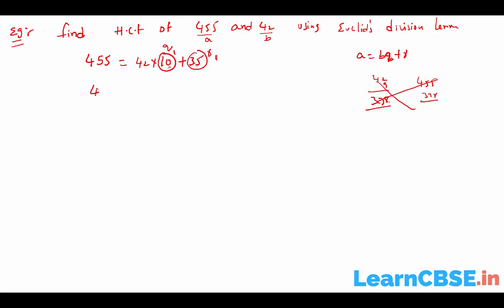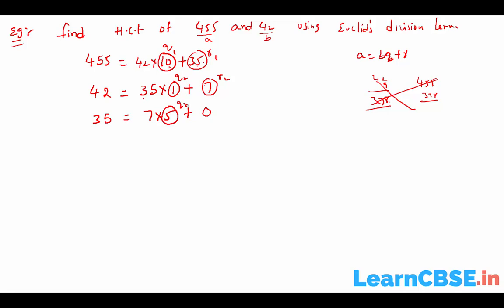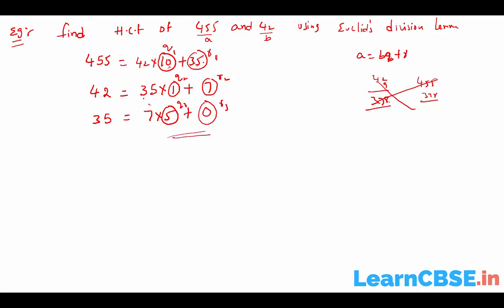Euclid's Division Lemma | Euclid Division Algorithm | Real Numbers - CBSE Class 10 Maths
real numbers examples and answers,
real numbers class 10,
real numbers class 10 ssc,
youtube cbse maths class 10,
maths real numbers class 10
use euclid's division lemma to show that the square of any positive integer is of the form 3p,3p+1,

euclid's division lemma example,

division lemma formula,

biography of euclid division lemma,

euclid's division lemma youtube,

a=bq+r full form,

a=bq+r proof,

division algorithm theorem,

division algorithm examples,

euclidean algorithm,

euclidean division of polynomials,

euclid division algorithm definition,